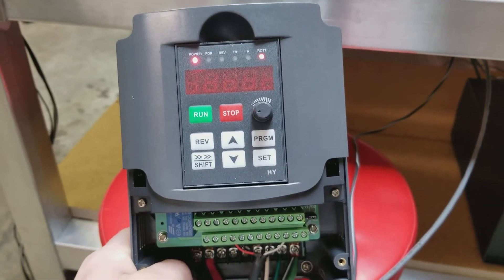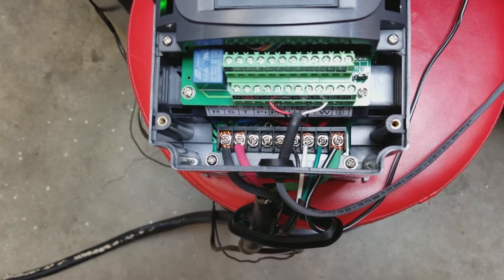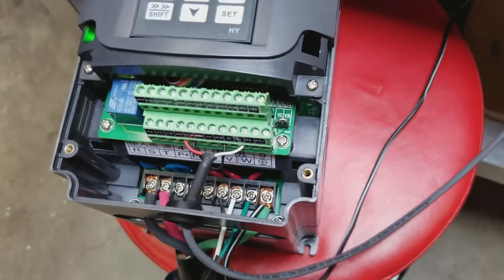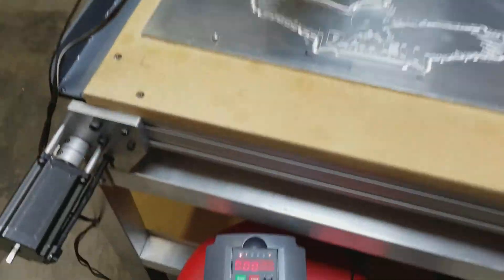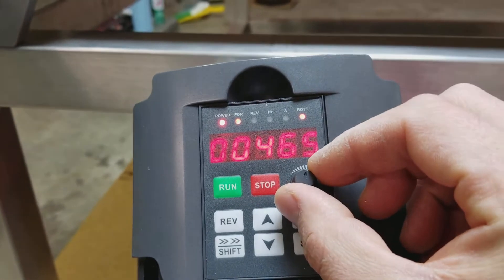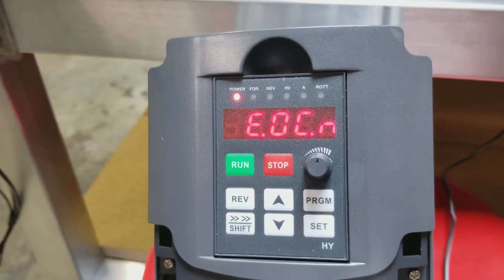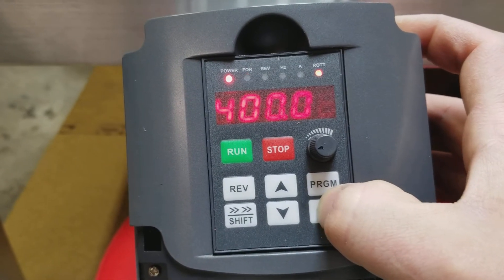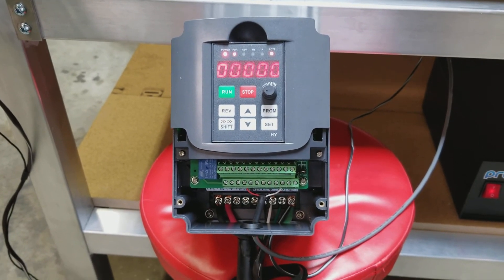Huanyang VFD 220v cnc spindle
Diagnostic Video per the engineers request as it does work properly.